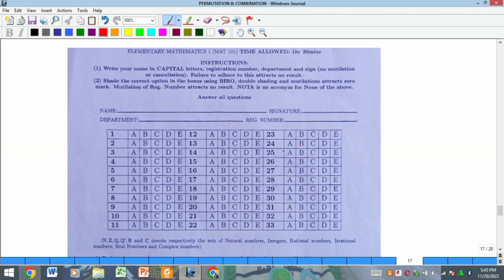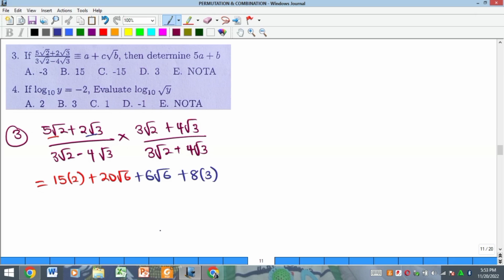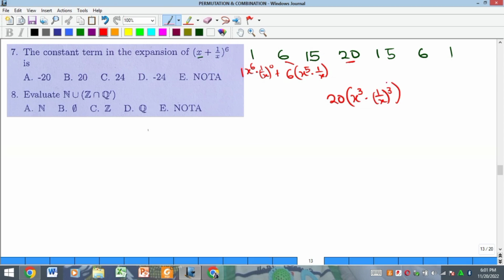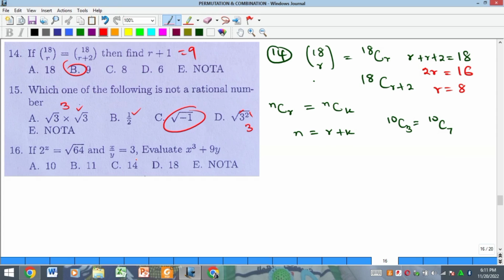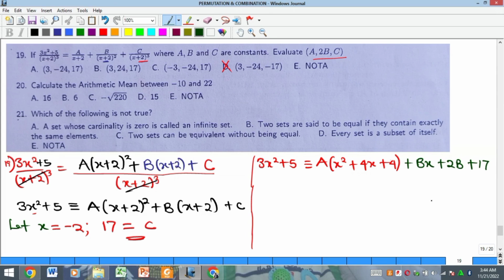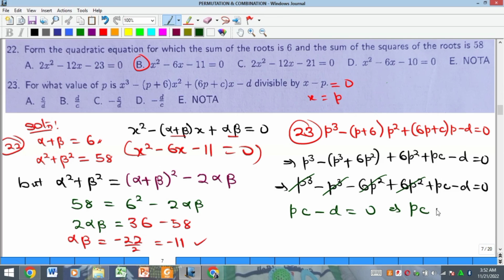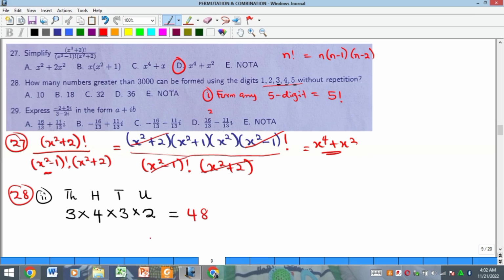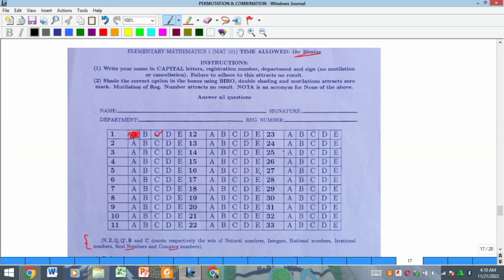ELEMENTARY MATHEMATICS: Solution to Exam Past Questions.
Special approach introducing speed and skill in solving questions involving